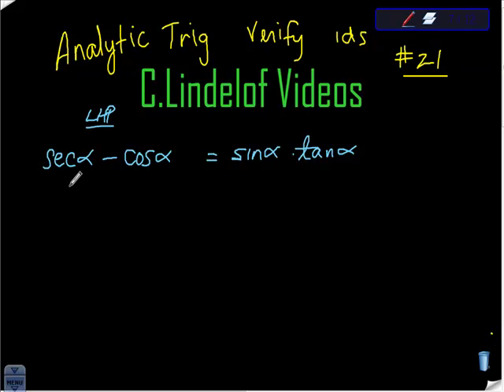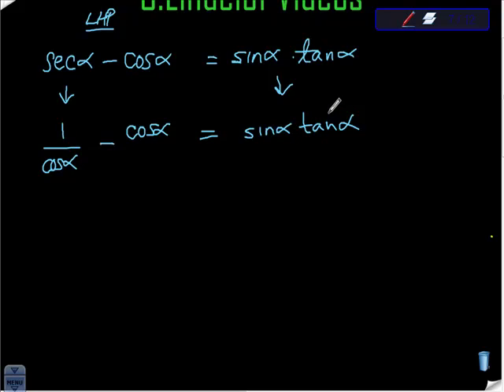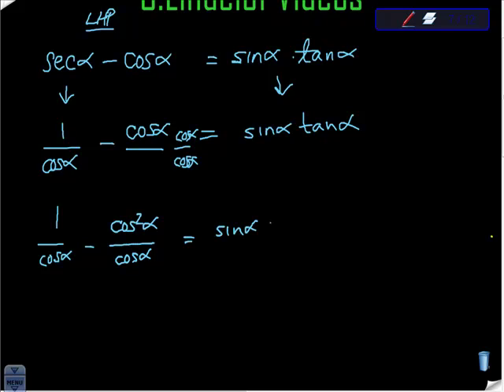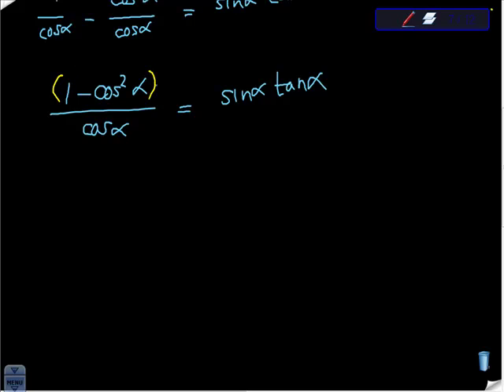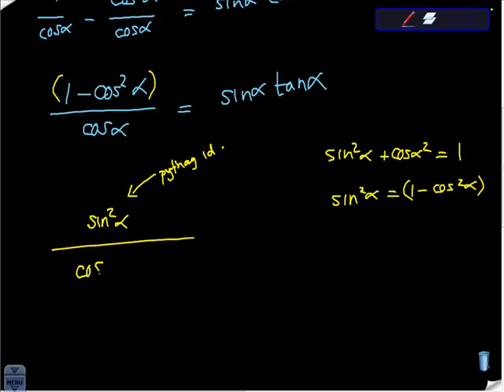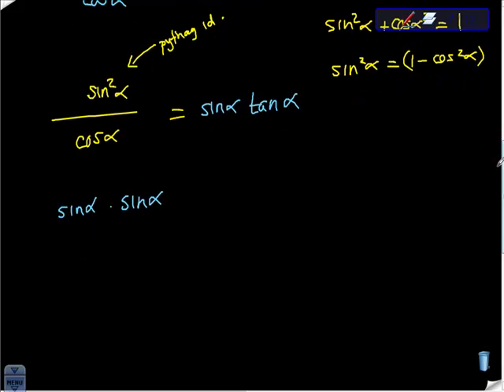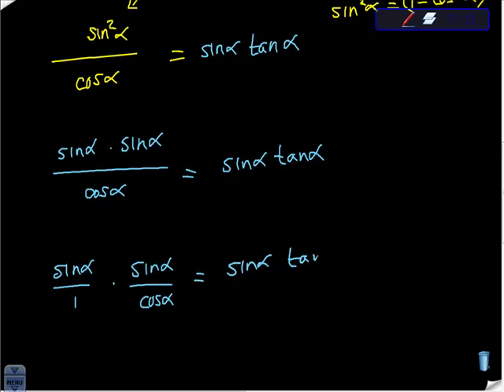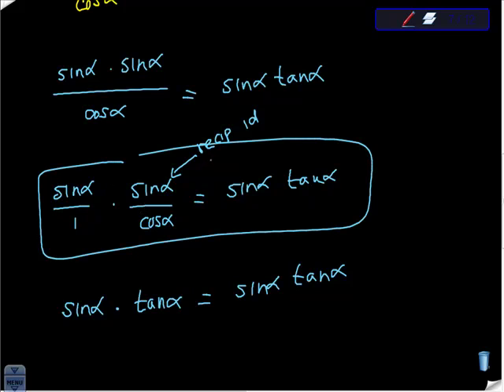Analytic Trigonometry Verify Identity 21